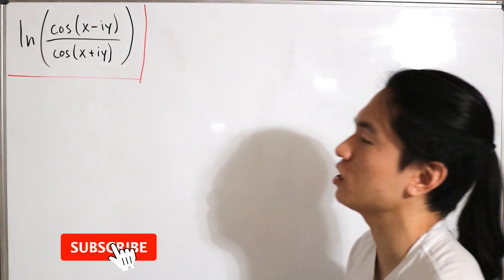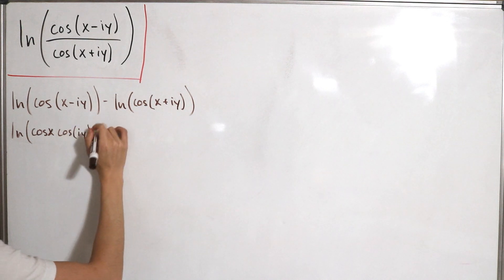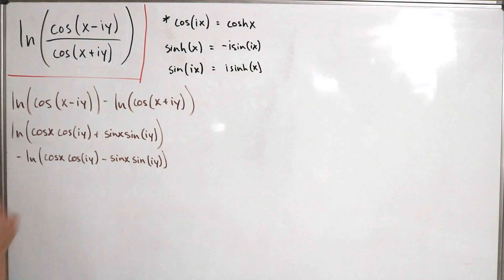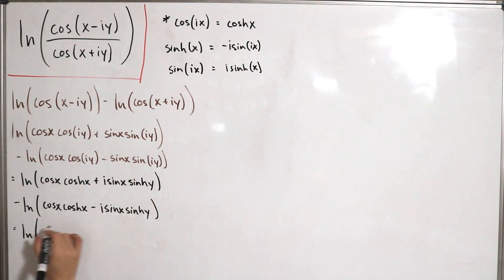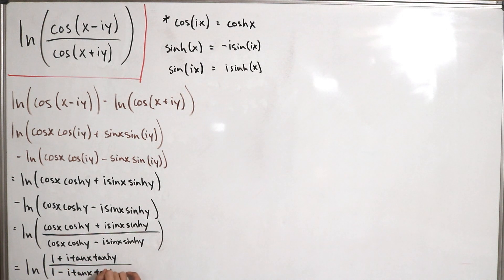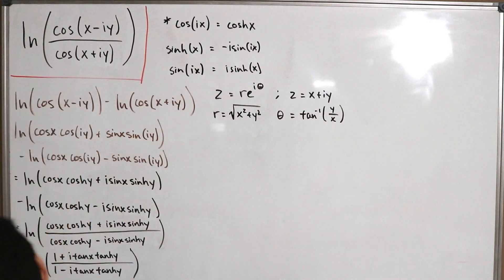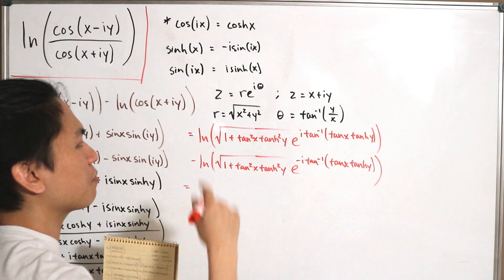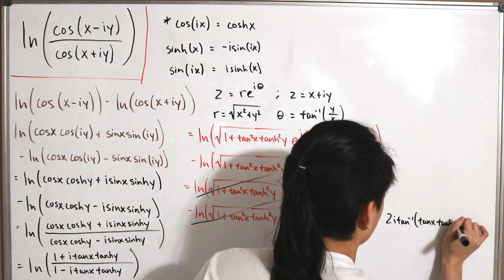Something a little more tame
We simplify a complex expression using properties of natural logs and trigonometric identities.